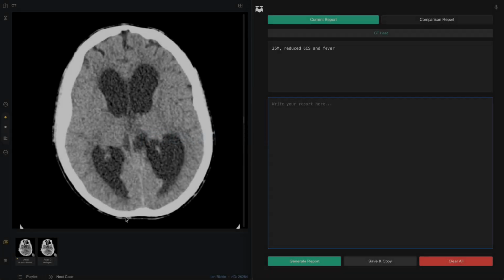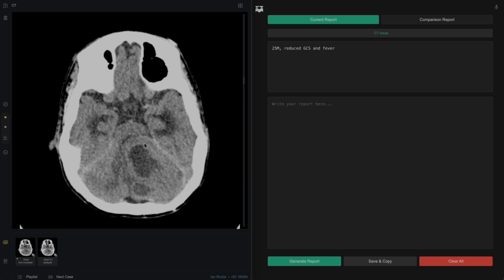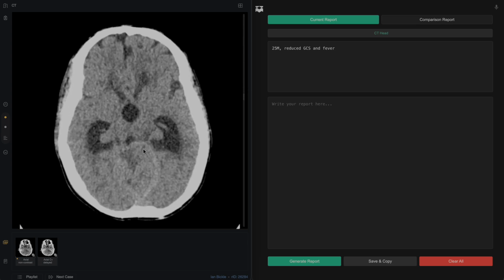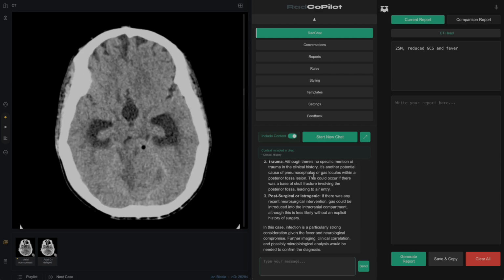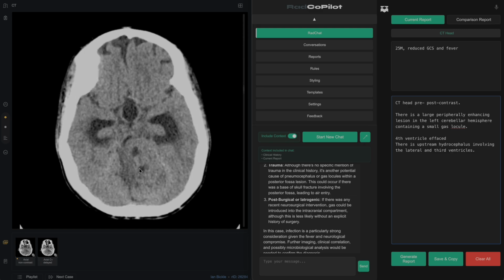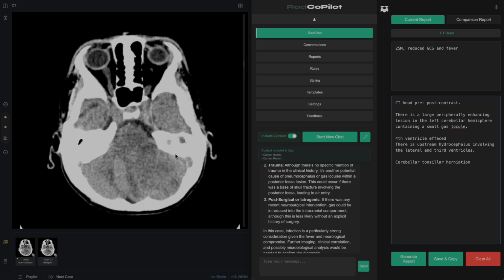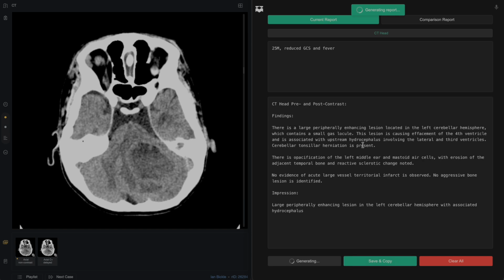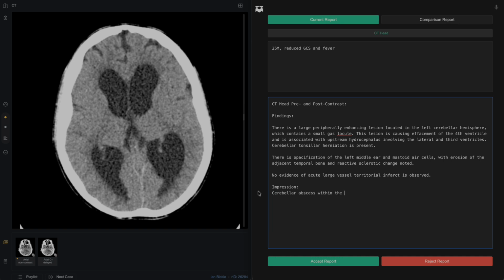Case 009 | RadCoPilot in Action: Cerebellar Mass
In this week’s instalment of case series, we explore a real-world case involving a cerebellar mass. See how RadCoPilot supports radiologists in navigating diagnostic uncertainty and structuring complex reports.

Watch how RadChat prompts relevant clinical considerations, guides decision-making, and reduces the need for manual cross-referencing. This case illustrates the value of AI-assisted reporting in surfacing uncommon differentials while keeping the report clear, concise, and clinically actionable.

From atypical findings to efficient documentation, RadCoPilot helps radiologists maintain pace without compromising precision.